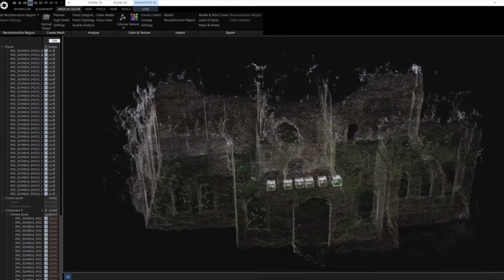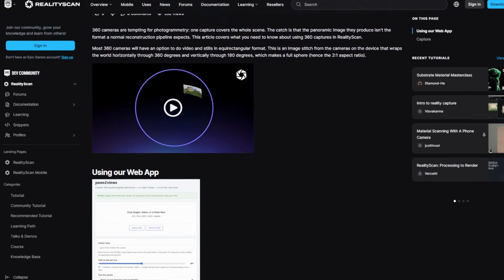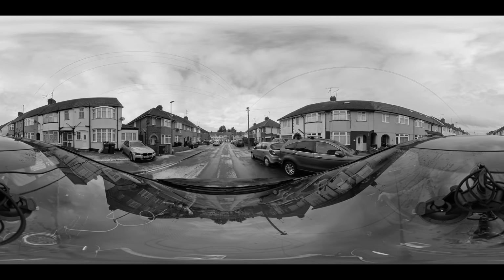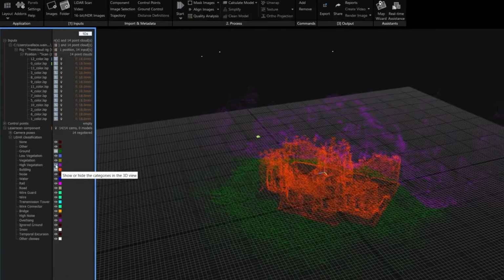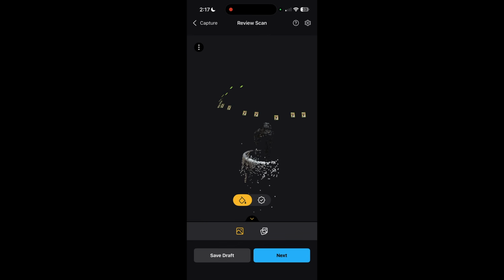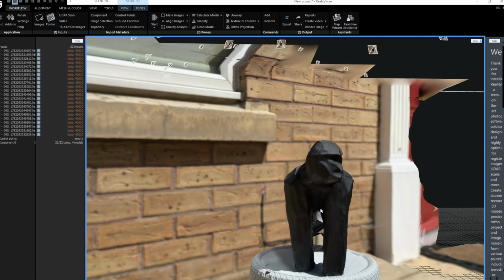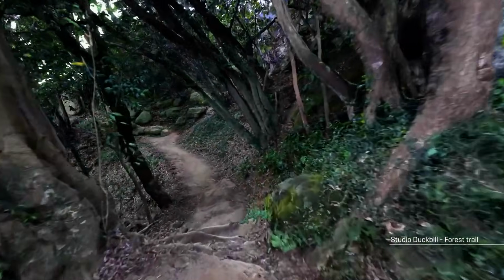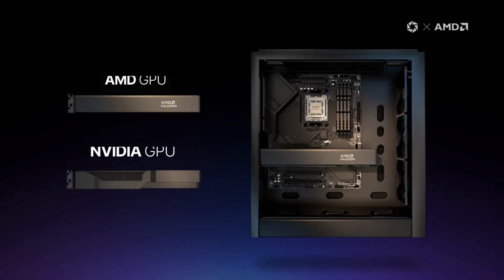Photogrammetry Just Got Faster! [Now With AMD GPU Support]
The Folks at Epic has just announced and released Reality Capture 2.2, and it's amazing what you can now do with it.

00:00 RealityScan 2.2 Overview
00:11 Multi GPU Acceleration
00:38 360 Camera Workflow
01:05 Pano2Views Converter
01:33 Mobile and Desktop Scanning
01:58 Mobile vs Desktop Quality
02:18 Low Photo Count Test
02:44 Improve Results on PC
02:57 Pano2Views Test Findings
03:41 Download and Try It
04:10 Wrap Up and Thanks